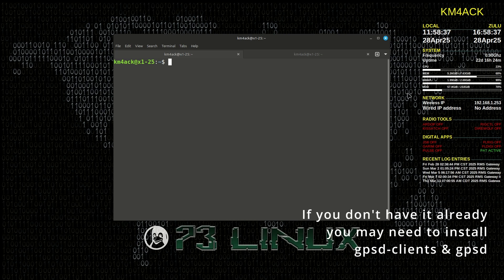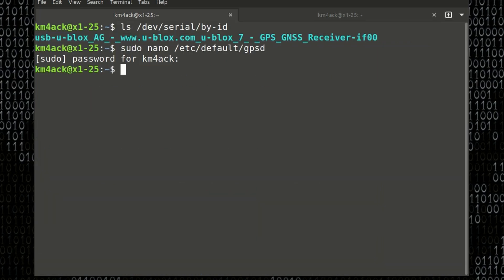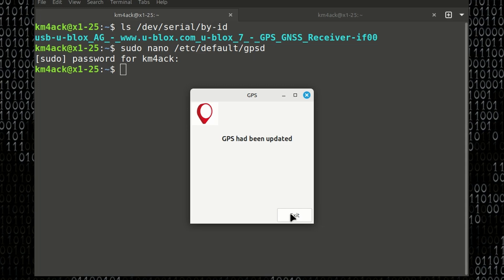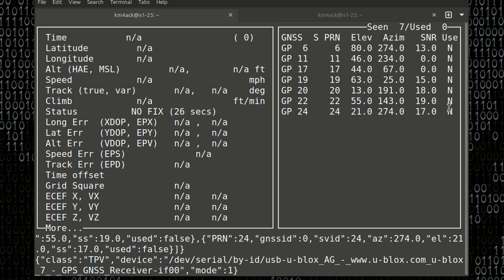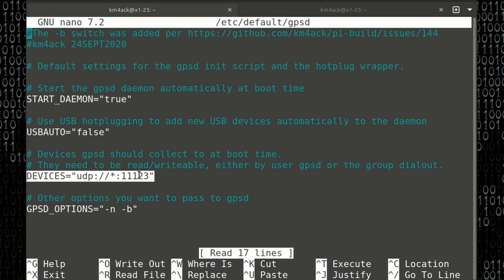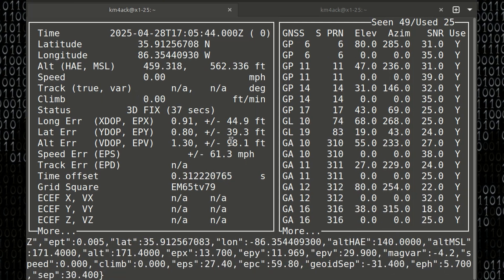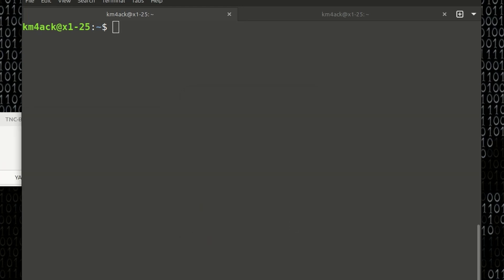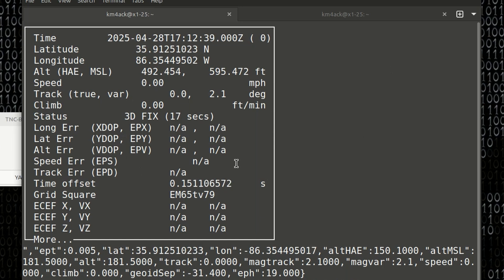How to get GPS Data in the Field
Here's my favorite four ways to get GPS data in the field.